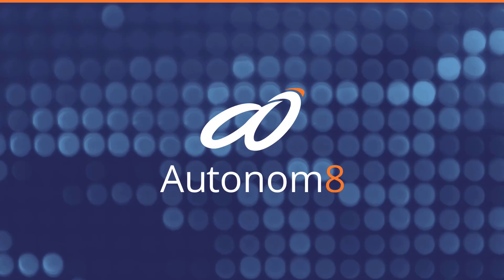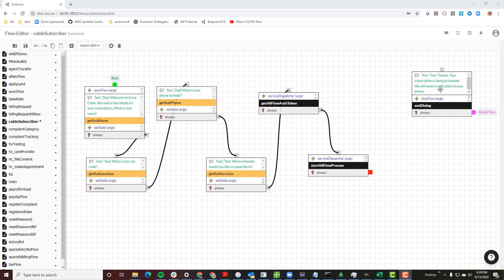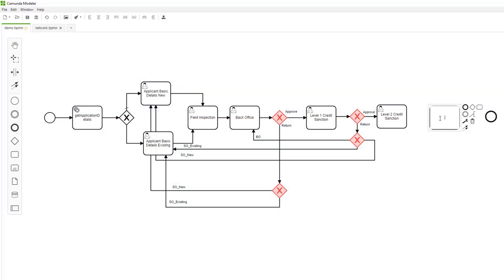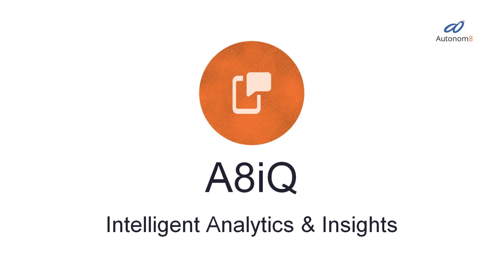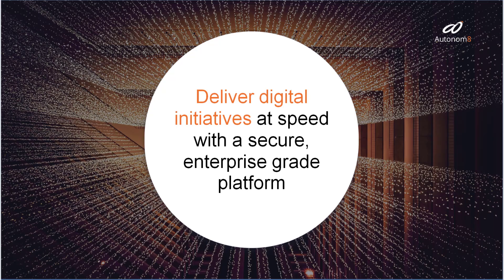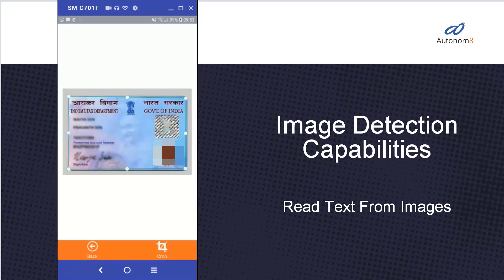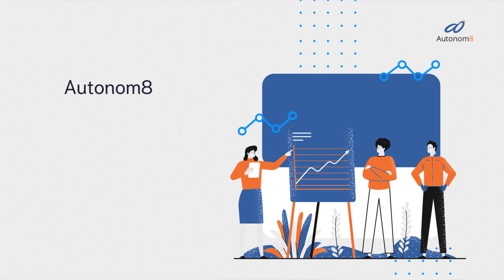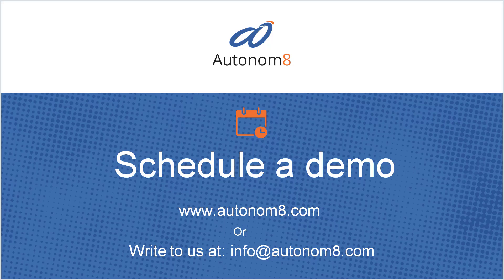A8 Corporate Video | About Autonom8 | Workflow Automation | Chatbots | Adaptive Intelligence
Autonom8 platform enables enterprises to develop smart & adaptive workflows that place the customer at the center of their enterprise. Watch this video to know more about A8 ai-powered workflow automation, chatbots, and adaptive intelligence solutions to enhance your customer journey.